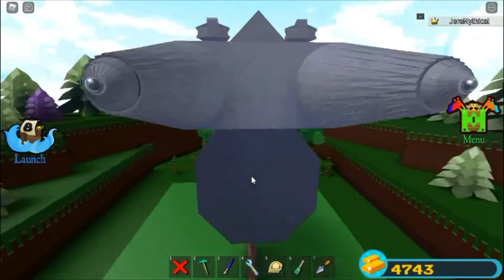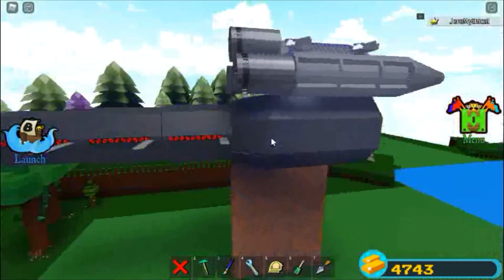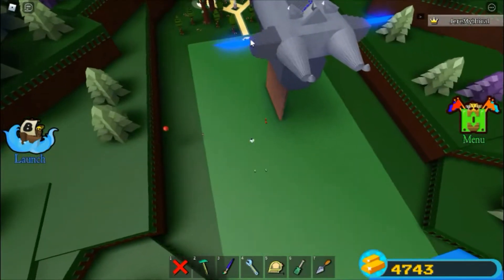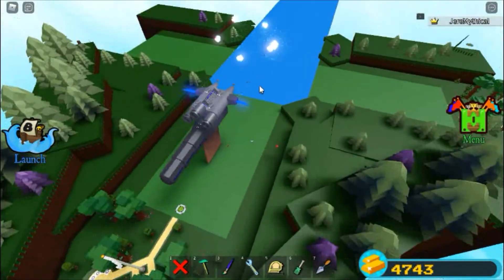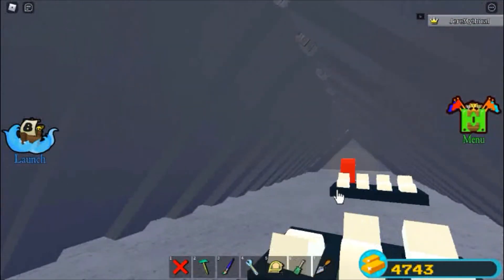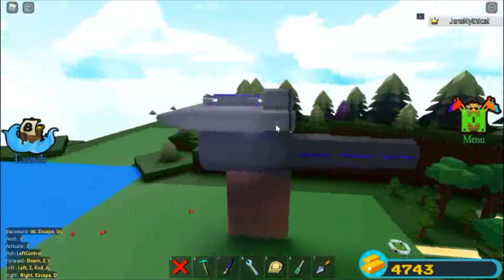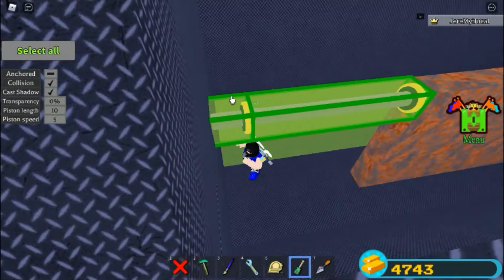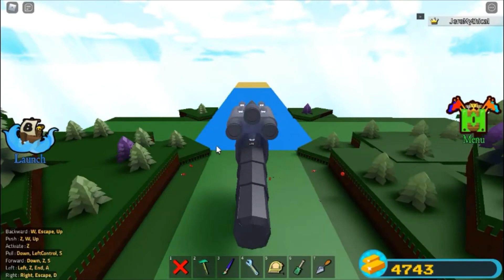project: STEEL WOLF episode 16 (wolf lookin much better :D)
-jetpack finaly on it's back
-me showing all of you that everything still works
-new lazer sword on jetpack
-future plans for wolf
-change name to "rocket wolf"? comment if you want the new name?